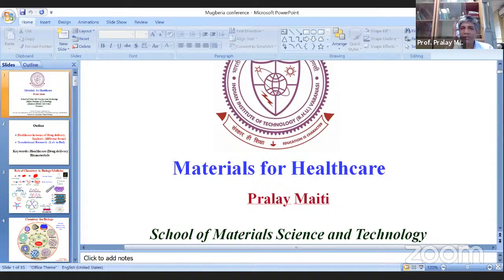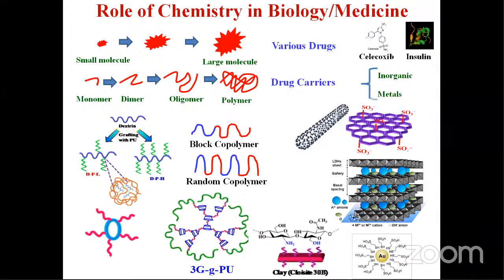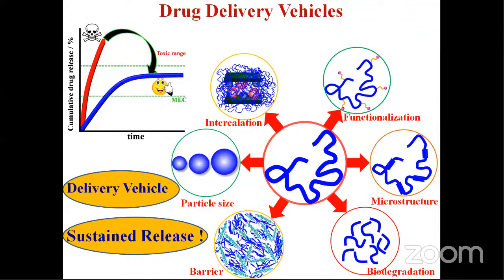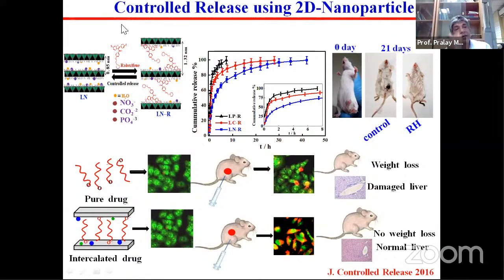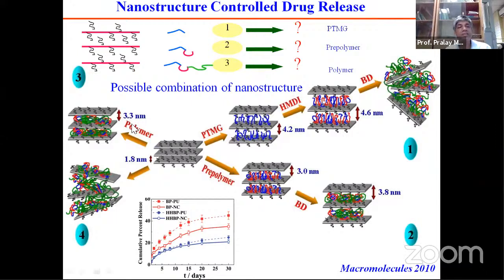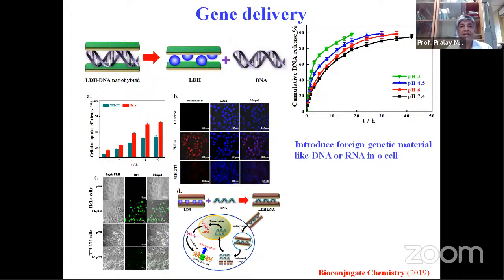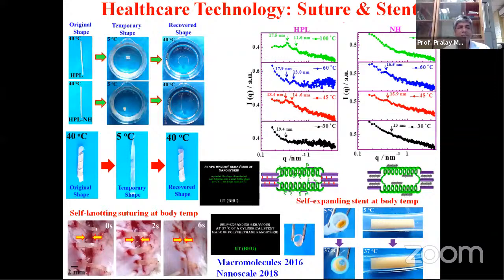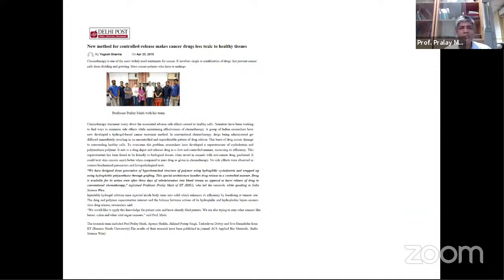DBT sponsored Two - Day Virtual National Conference, Day 1, Session 2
Organized by Department of Chemistry, Mugberia Gangadhar Mahavidyalaya